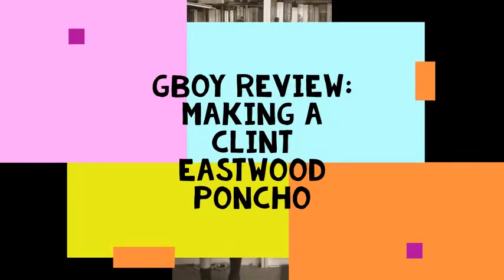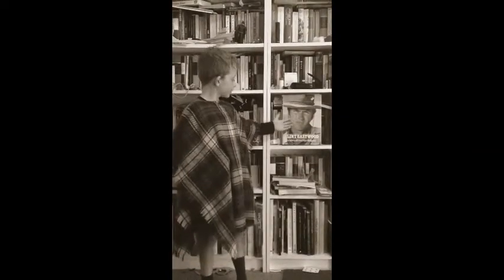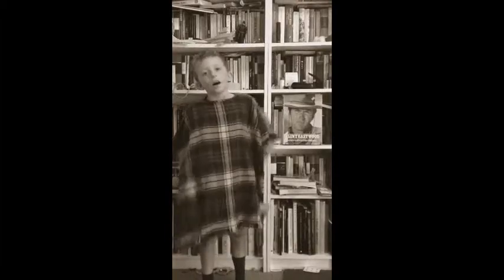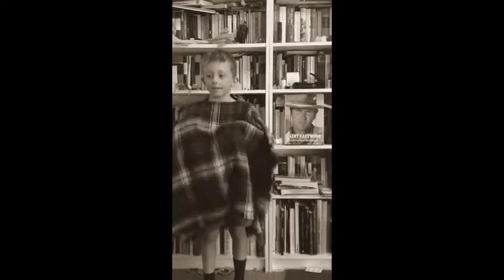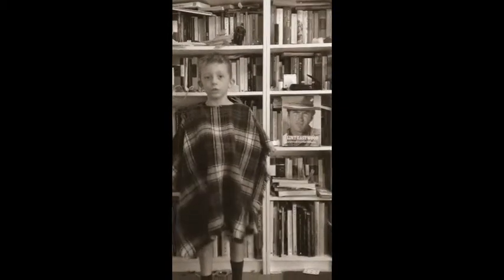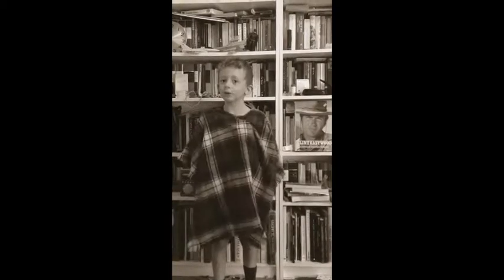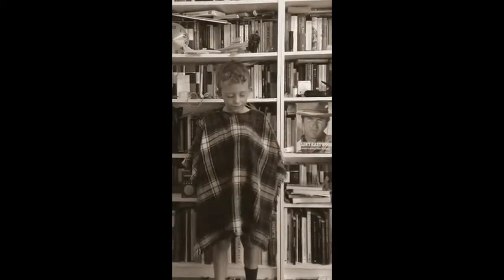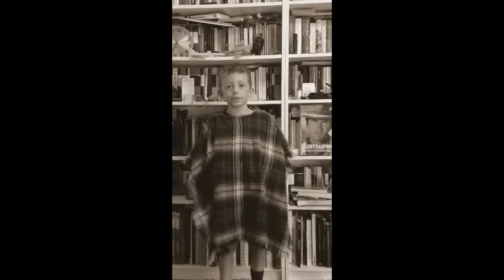Clint Eastwood poncho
Make your own Clint Eastwood poncho